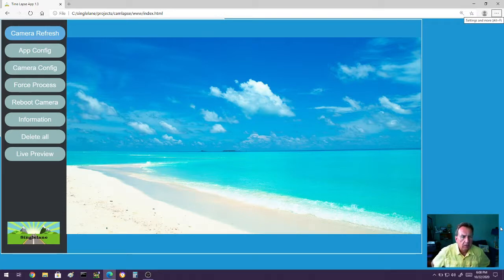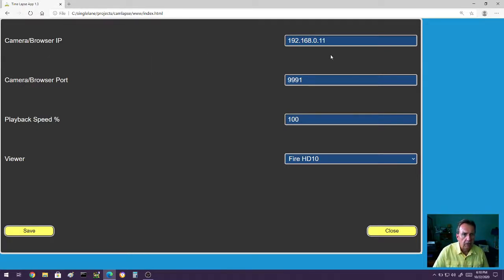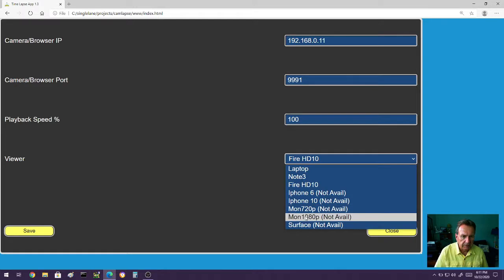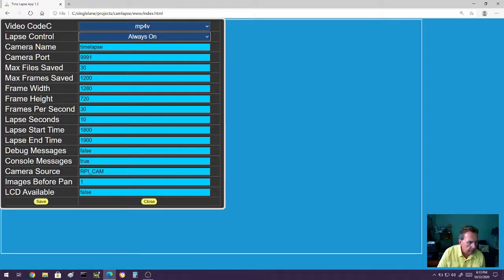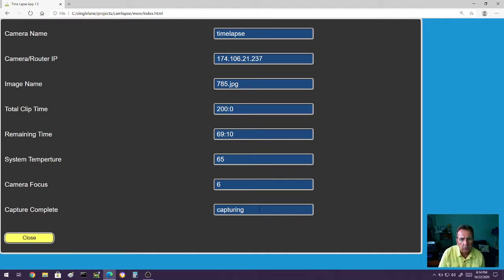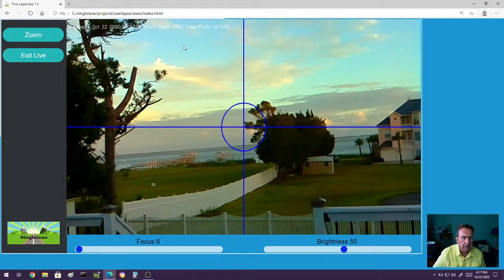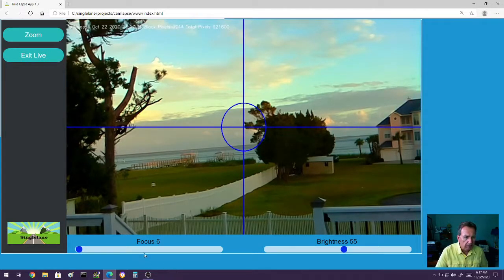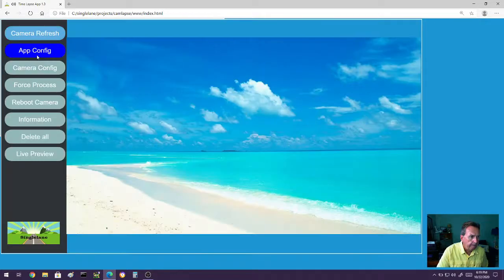timelapse Using Raspberry pi running openCV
This is a project that demonstrates how you can create time lapse videos using a raspberry pi running c++/opencv. This project is running a javascript app the runs on a laptop or tablet. Communication between the laptop/tablet is via websockets.